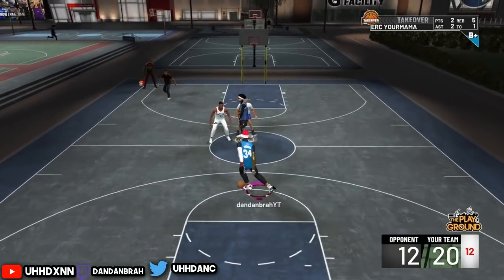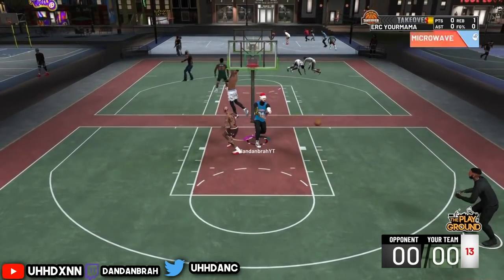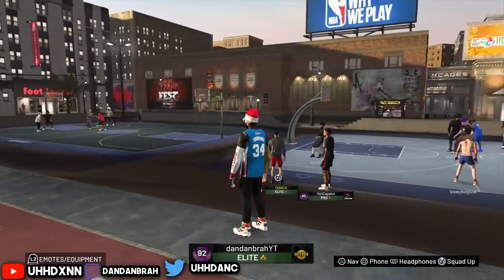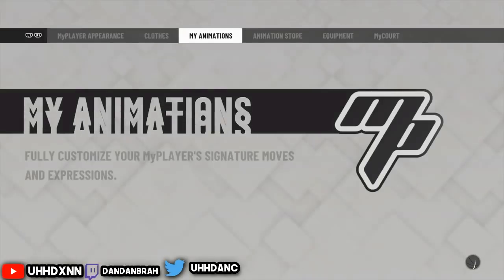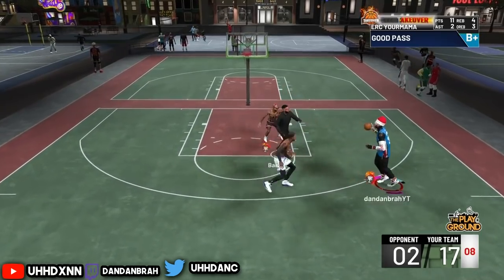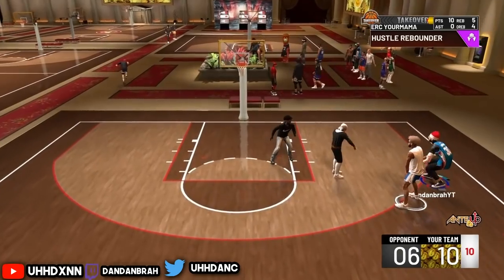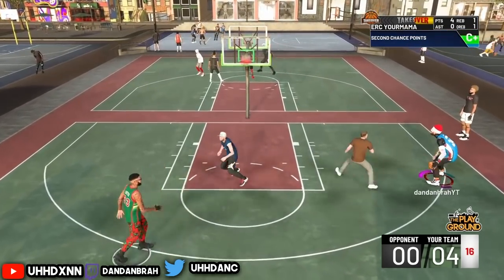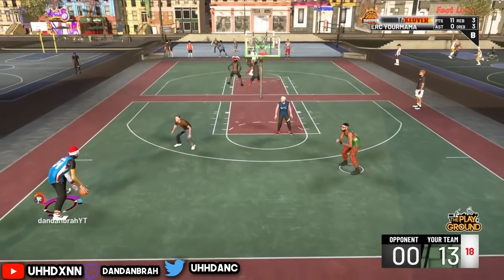PURE GLASS CLEANER shooting OVADOZE like Stretch BIG!! best jumpshot on nba 2k19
-BEST JUMPSHOT 100% GREENS! BEST NBA 2K19 GREENLIGHT JUMPSHOT!

-BEST NEW 100% GREEN JUMPSHOT! NEVER MISS ANOTHER SHOT NBA 2K19! BEST JUMPER GREEN JUMPSHOT!

► DM @LegitAccountz say dandan sent u and they got u a Stacked Account